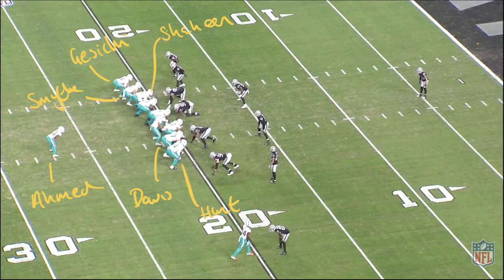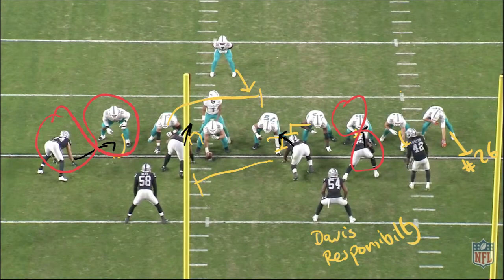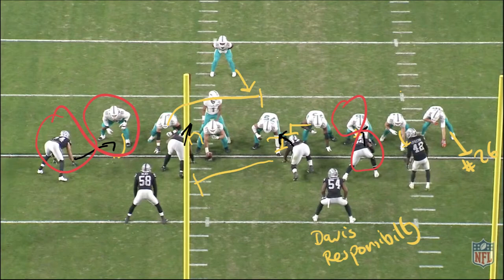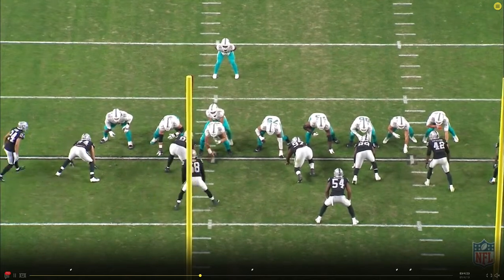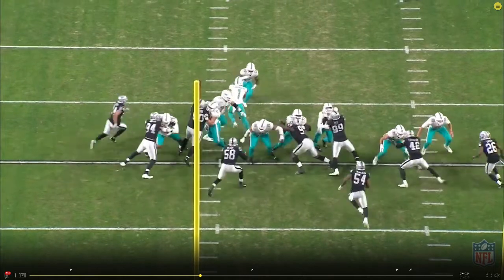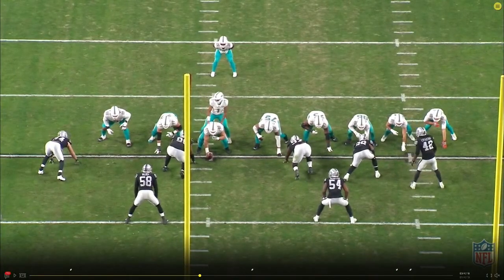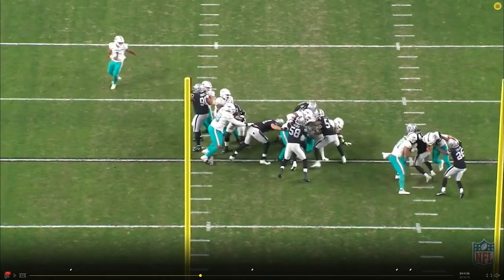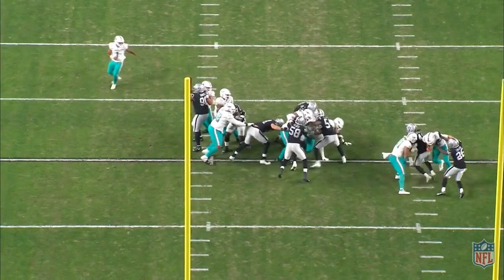NO: 34 Season 2020 Wk 16 Dolphins @ Raiders 2nd Qtr 3rd & 2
- Shaheen bull rushed by DE into play
- Davis blocked into Ahmed
- Hunt beaten through poor technique
- Second 3rd & 1 unconverted (see break down NO:30)